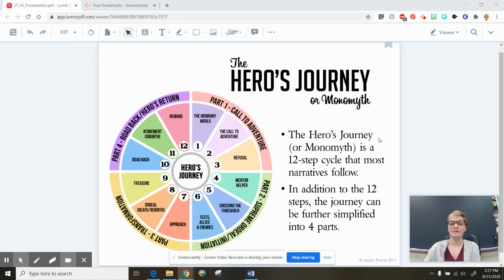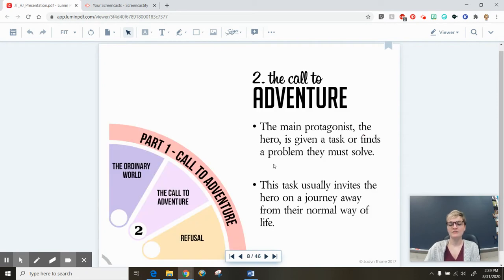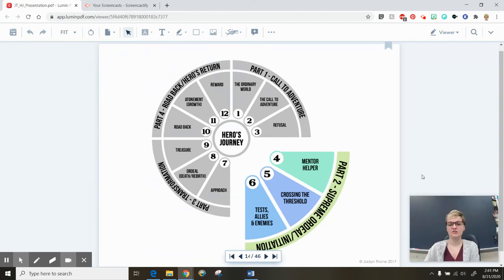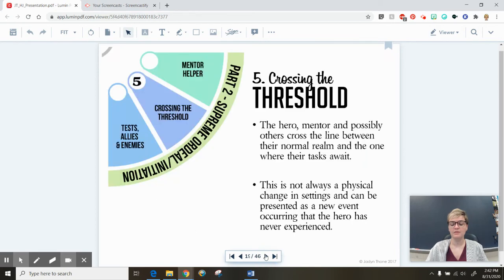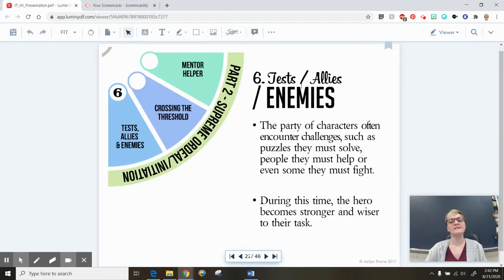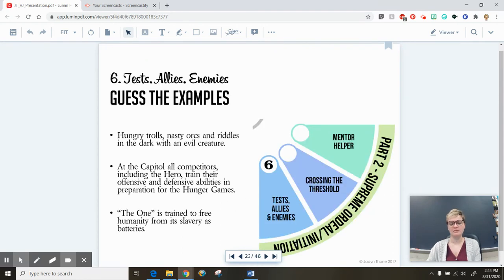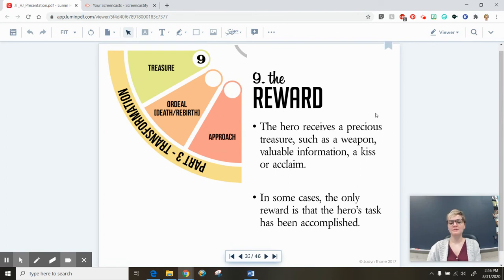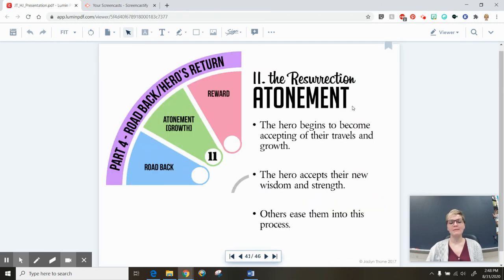The Hero Journey Notes